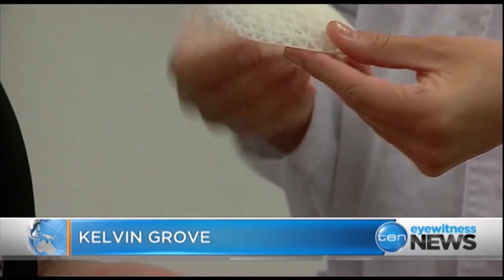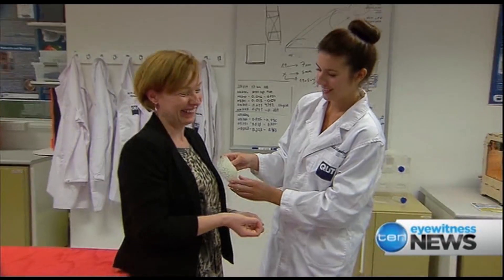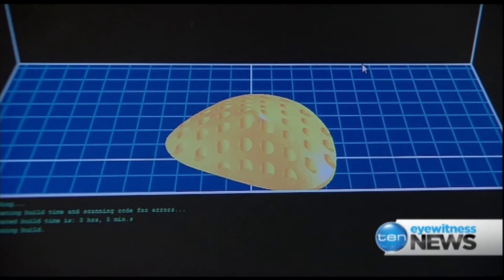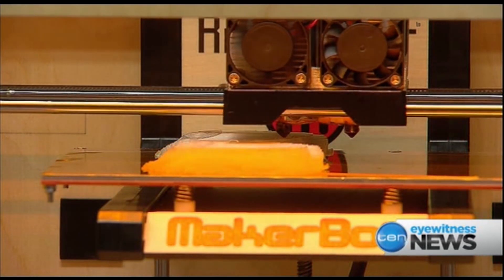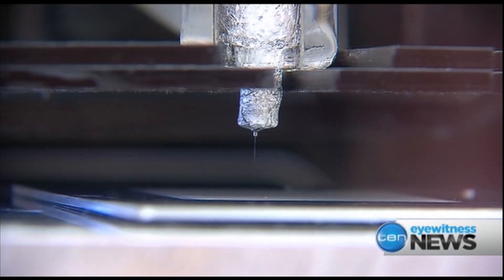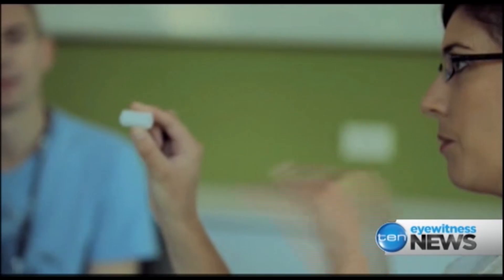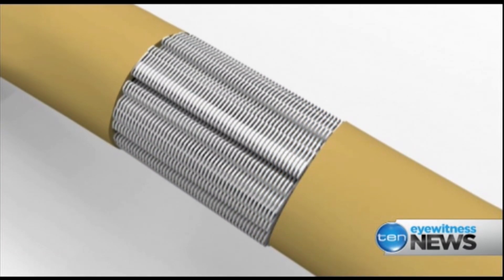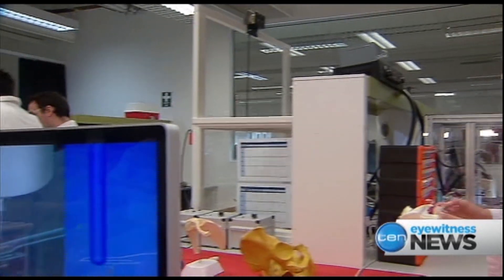2014 QUT Biofabrication masters degree - 3D printed body part implants - 10 News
QUT and three of the world's leading research universities in the 3D printing of replacement body parts has launched the world's first two-degree masters program in biofabrication. QUT's research is led by Professor Dietmar W. Hutmacher.

QUT's research strengths are 3D printing of breast, bone and cartilage. Graduates of the program will have a masters from either QUT or the University of Wollongong AND a masters from either the University of Utrecht in the Netherlands or the University of Wurzburg in Germany.

Channel 10 report aired on 9 May 2014.